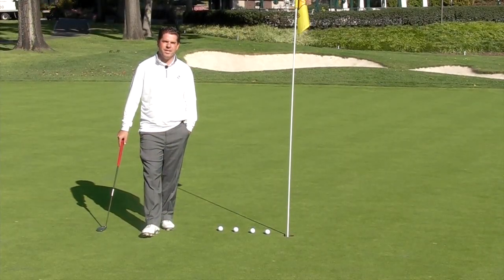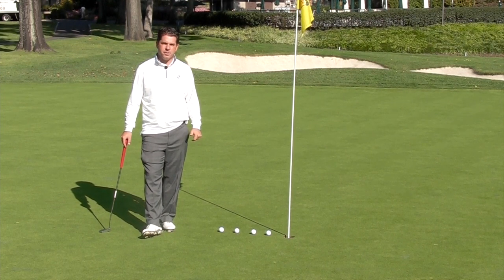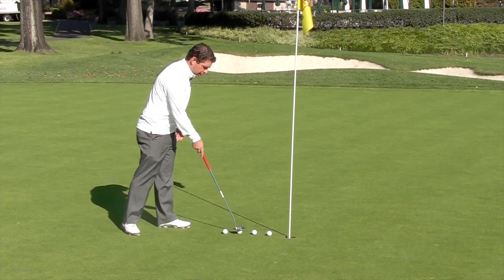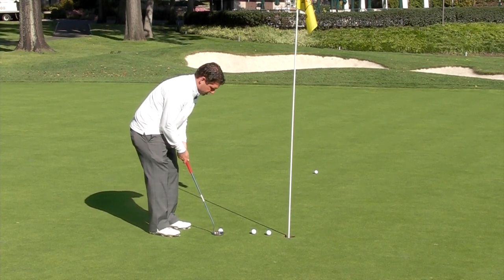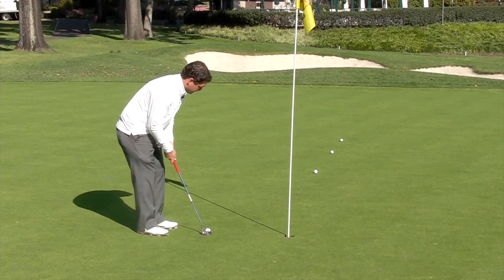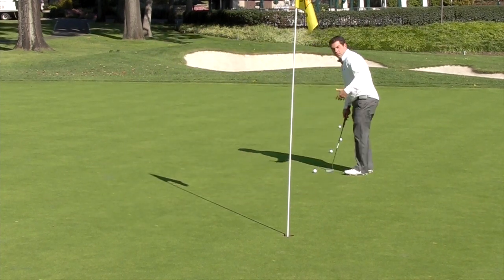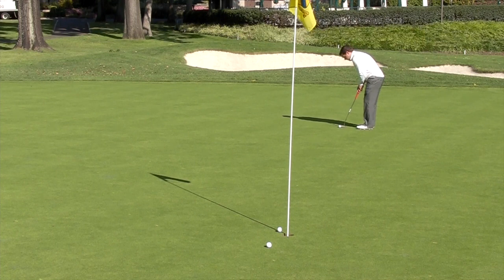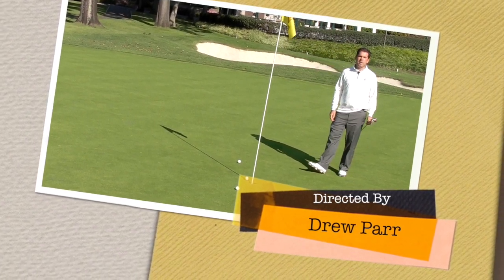Lag Putting with Matt McKeon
This video is about Lag Putting with Matt McKeon